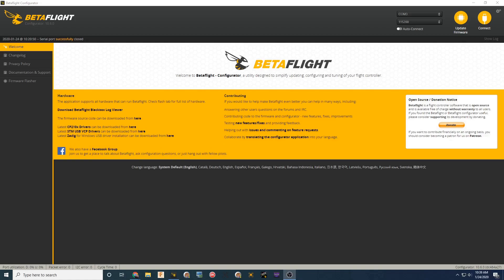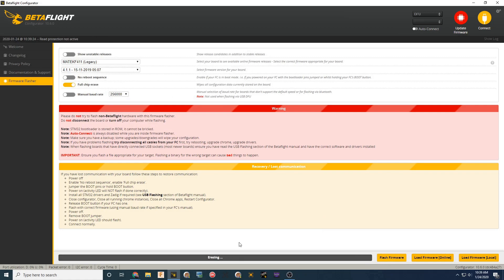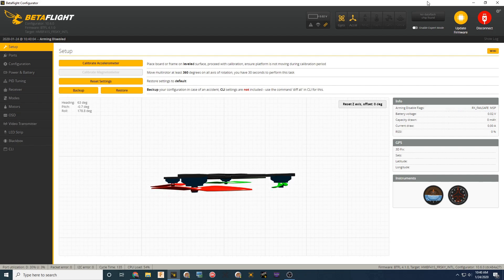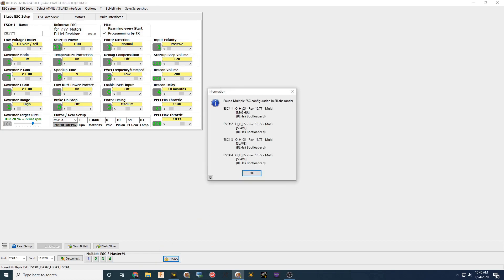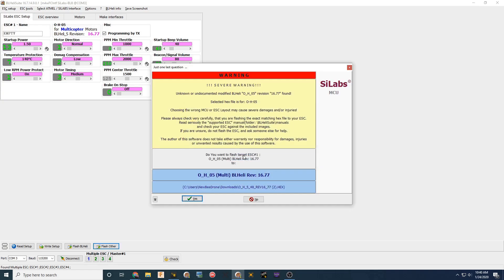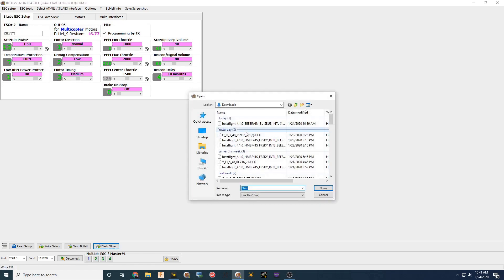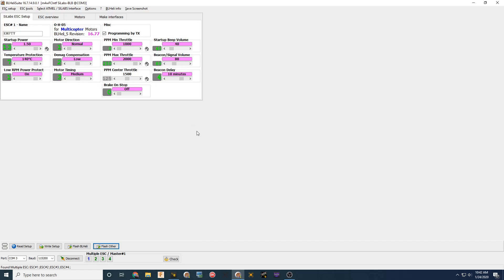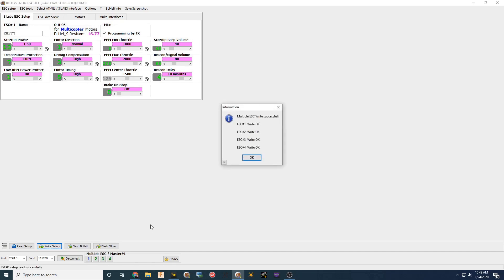Brushless Hummingbird FC and ESC flash 48khz tutorial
In this video we show you how to load your brushless hummingbird FC and ESC.

Brushless Hummingbird FC hex files -